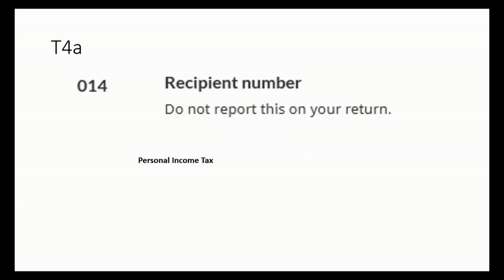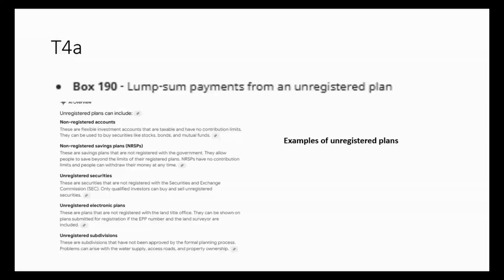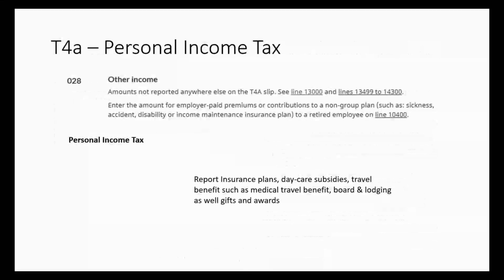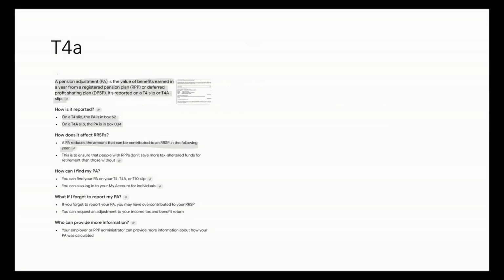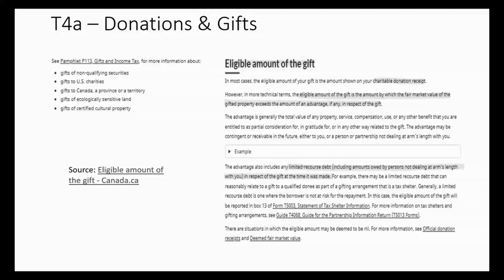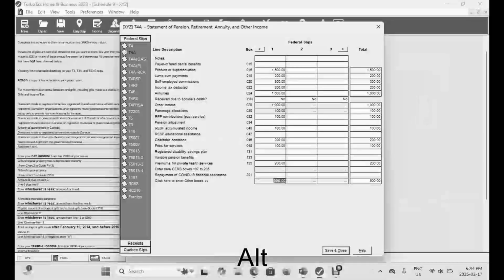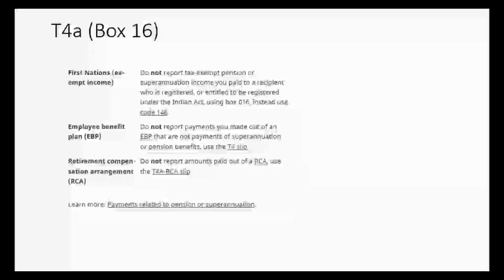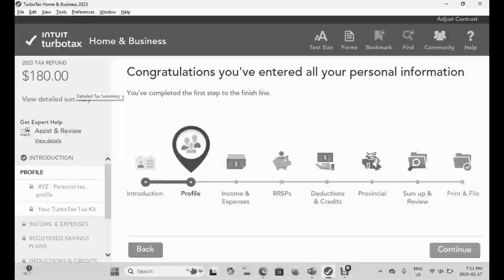Tax Forms: T4a - Part 1